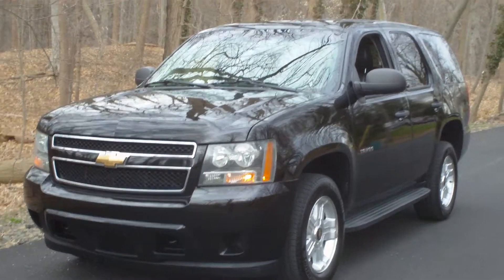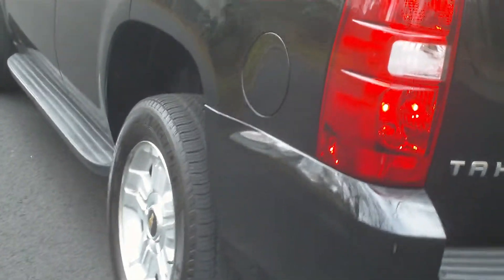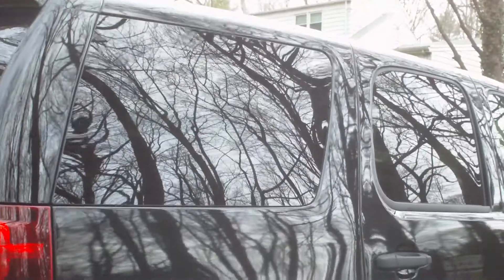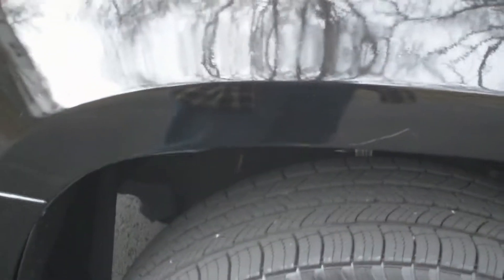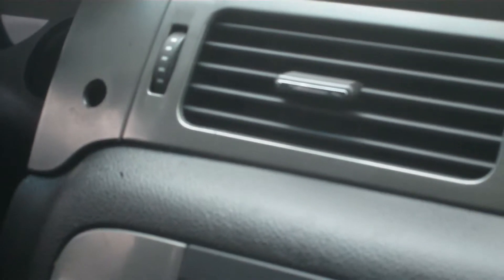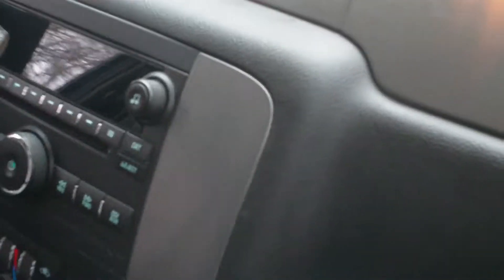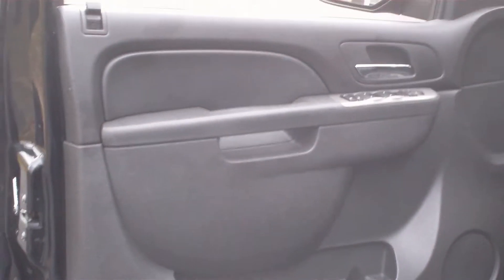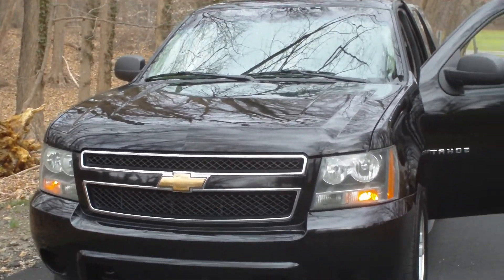POLICE TAHOE 4x4 BLACK Walk around For Sale in NJ SSV PPV North Jersey Emergency Vehicles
Cody gets the first "Sneak Peek"   Enjoy pal.